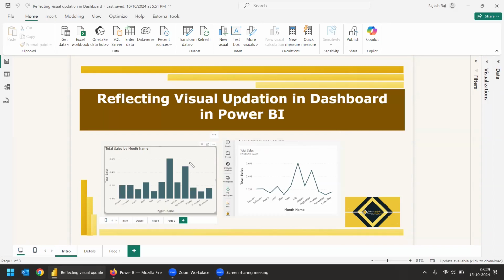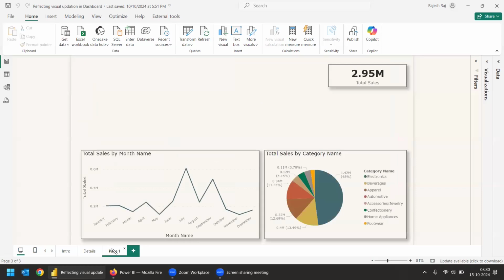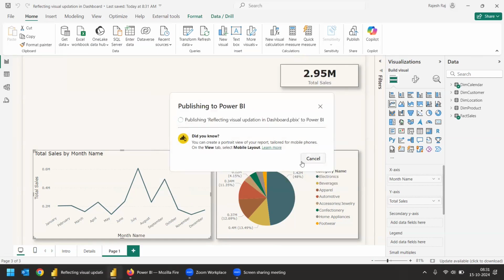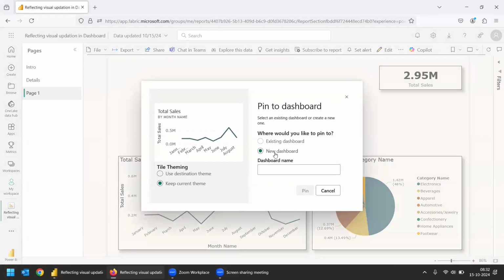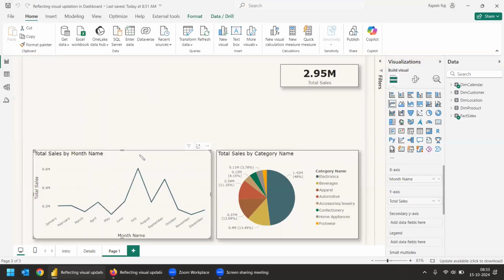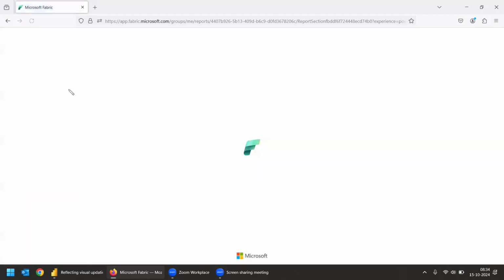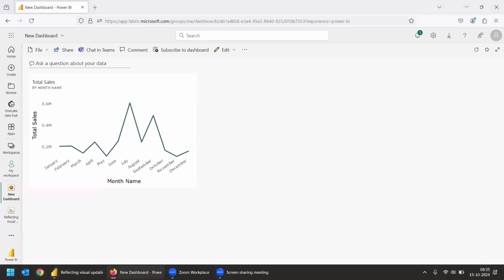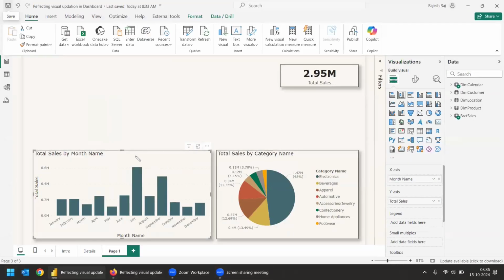Can a change in Desktop reflect the Dashboard | Power BI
Check whether an updation done in the power BI desktop reflect the power bi service dashboard